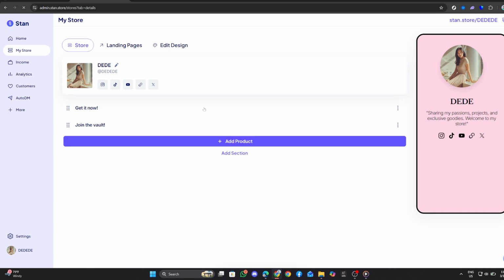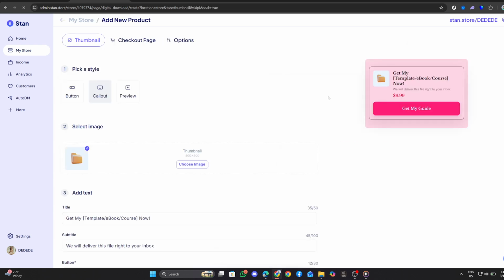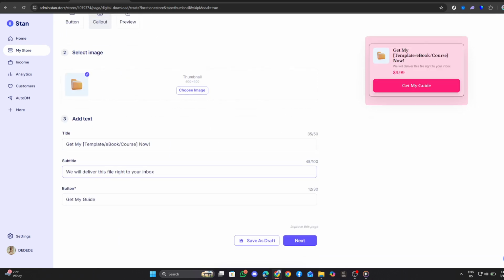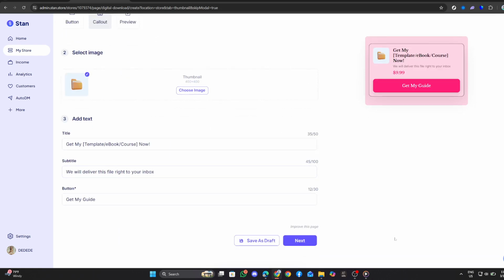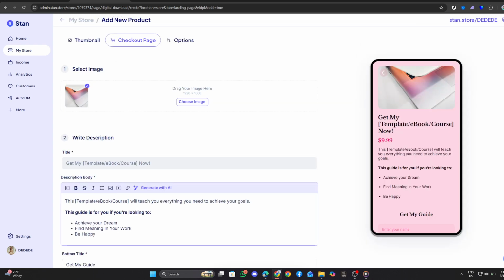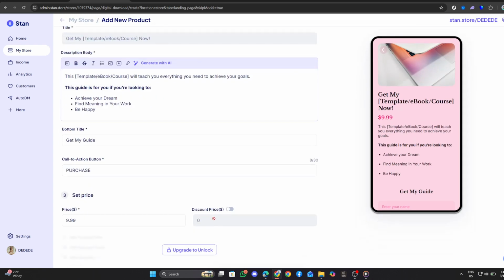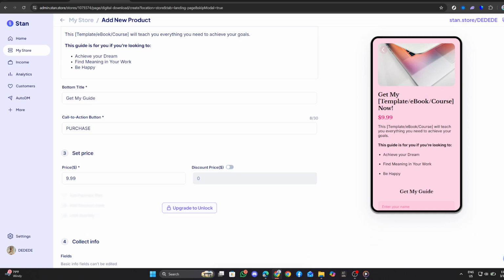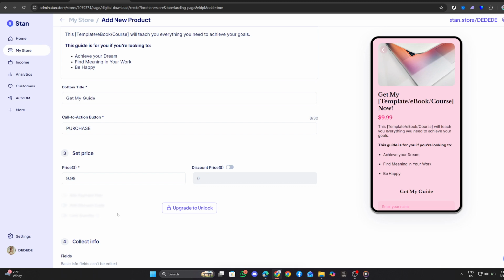how to create discount codes on stan store[FULL GUIDE]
In today's Video we cover, how to create discount codes on stan store